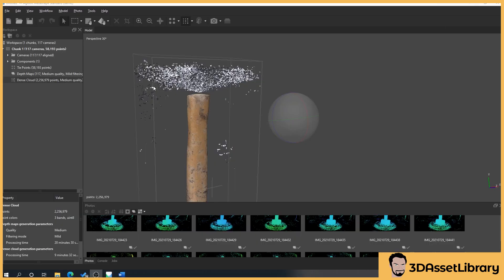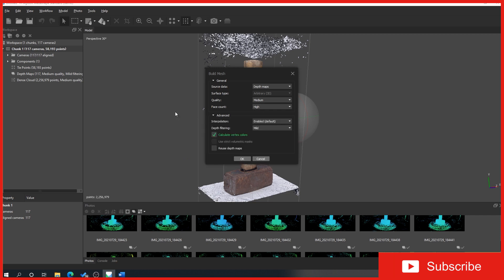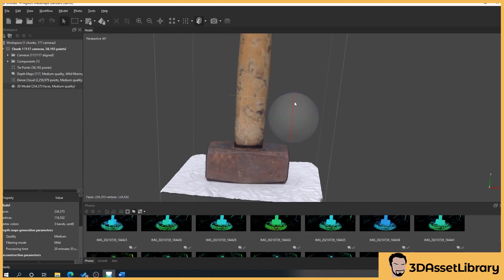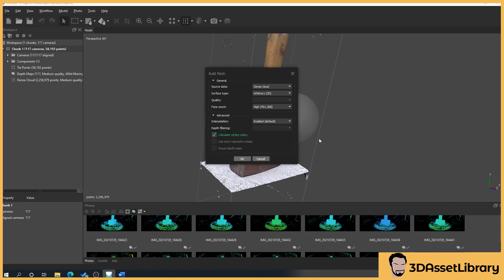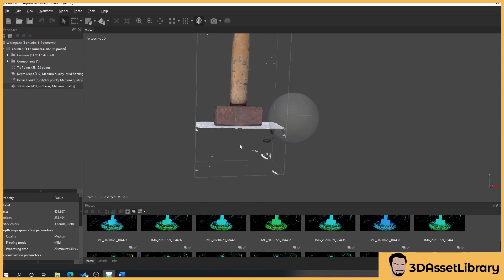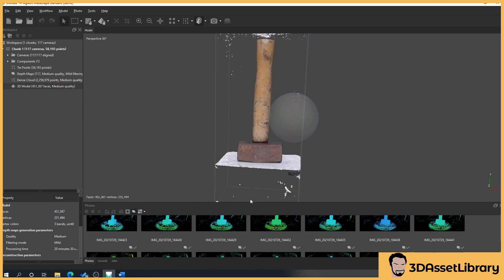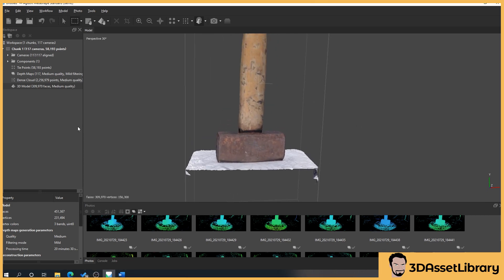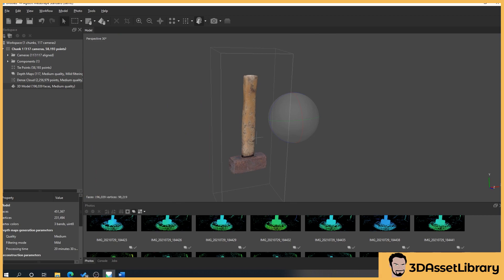Learn Photogrammetry: Part 9 - Generating Our Mesh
In this video we look at how to generate our mesh from both a depth map and a dense cloud and how to clean up unwanted geometry

Timestamps

00:00 - Intro
00:22 - Generate Our Mesh From A Depth Map
02:43 - Generate Out Mesh From Dense Cloud
05:16 - Remove Unwanted Geometry